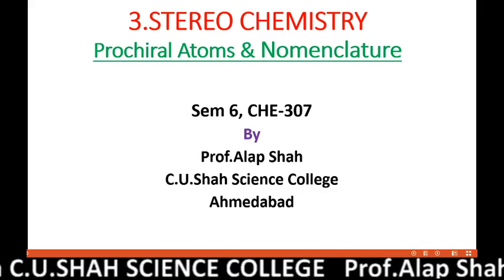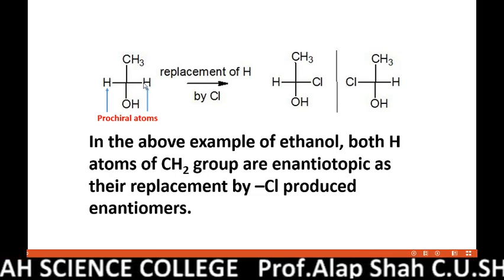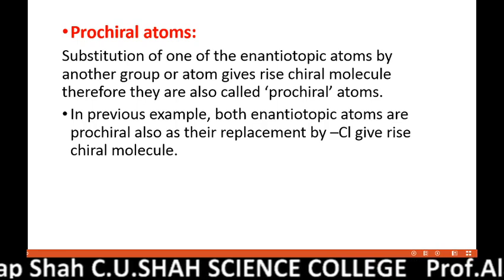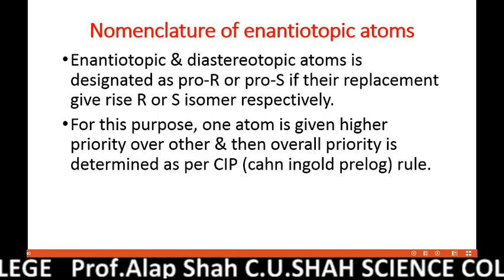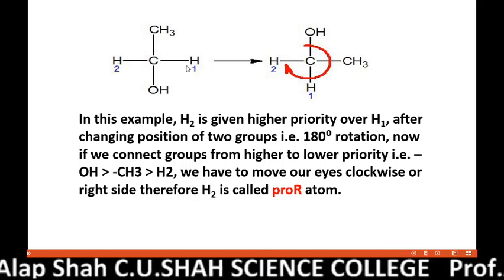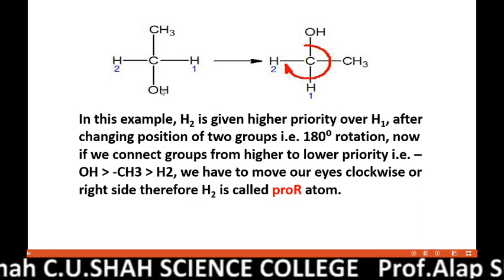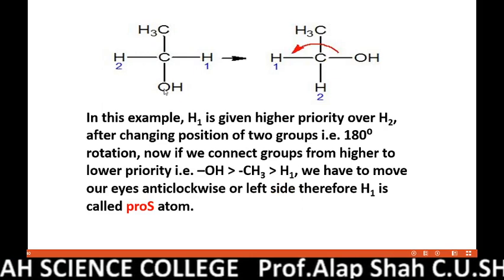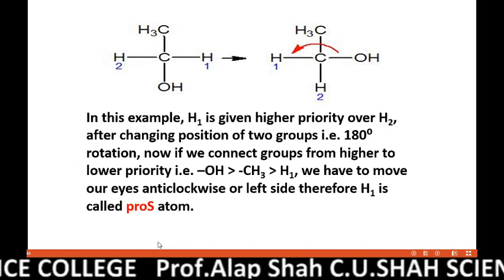3. Prochiral Atoms & Nomenclature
ENGLISH VERSION
SEM6